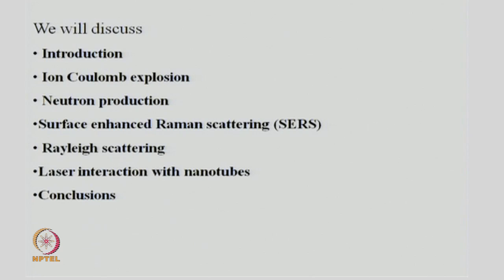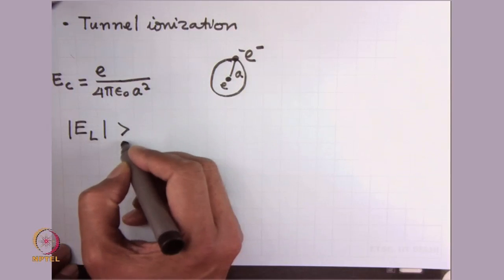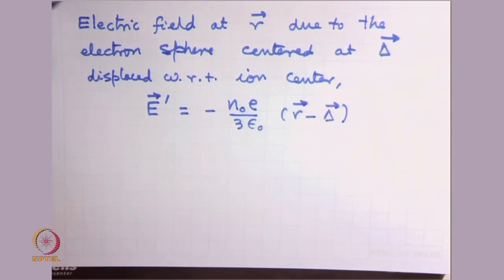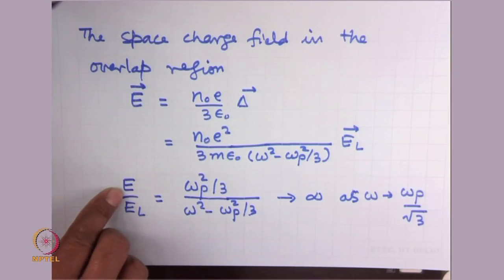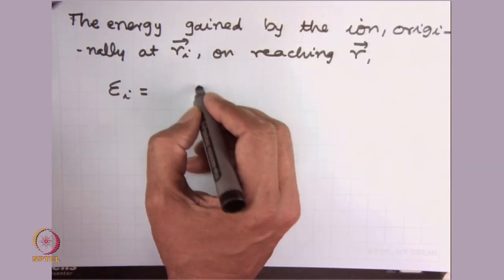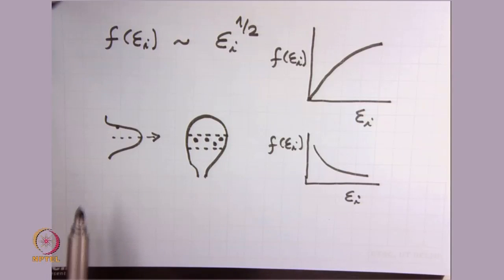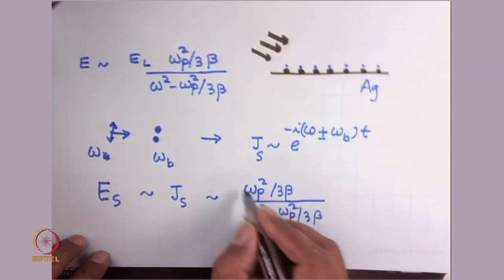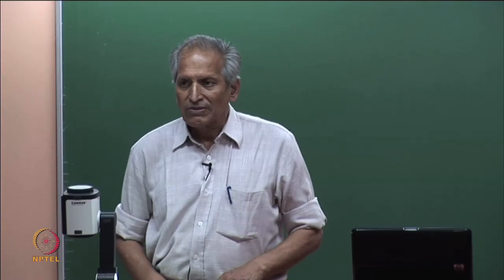Mod-01 Lec-41 Laser interaction with plasmas embedded with clusters